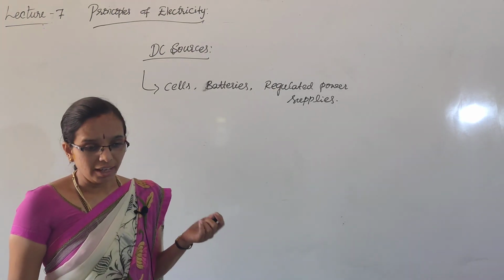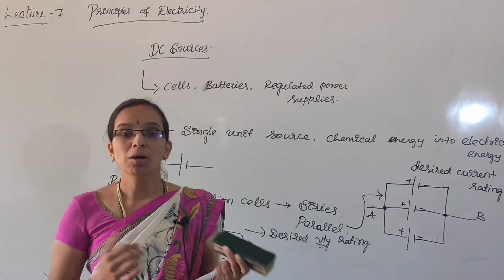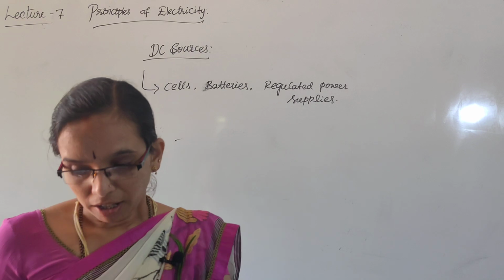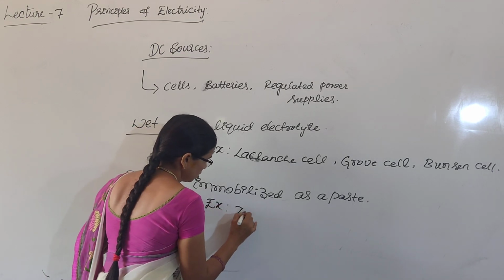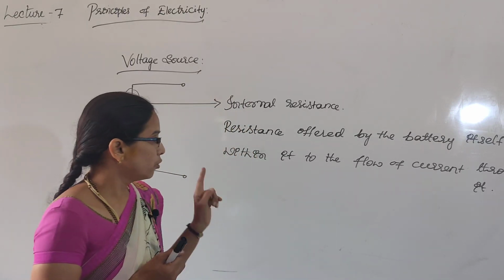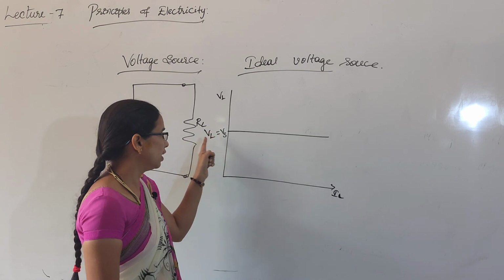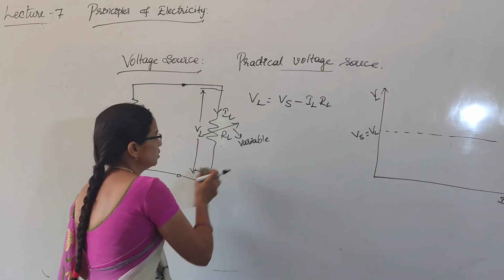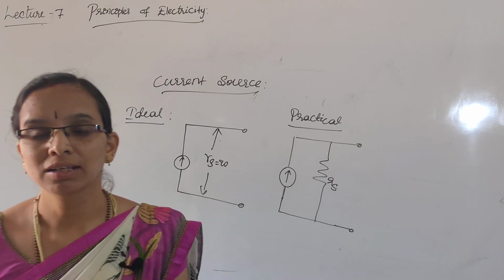LECTURE - 07 | I PUC ELECTRONICS | PRINCIPLES OF ELECTRICITY | BY GAYATRI MADAM